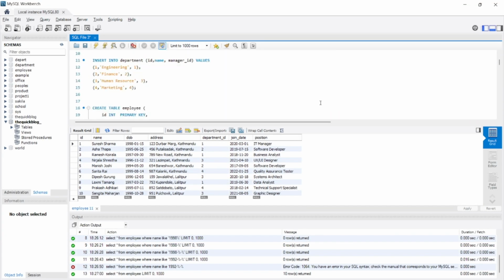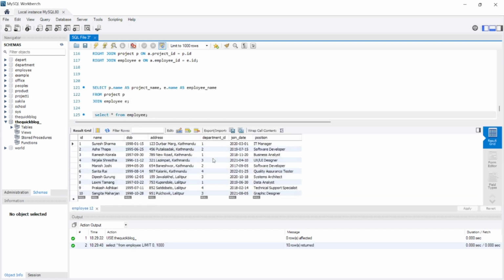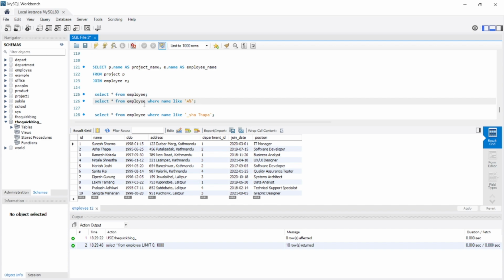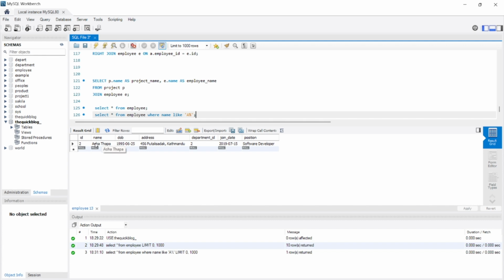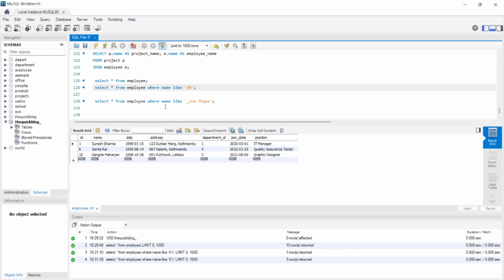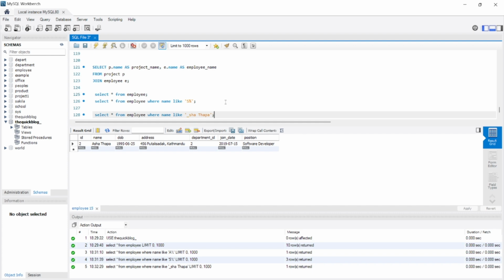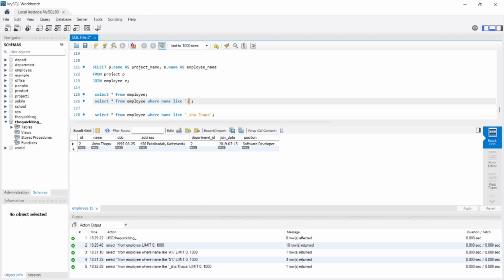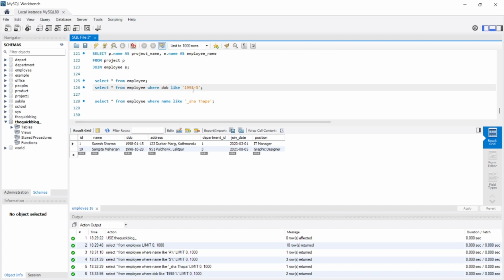MySQL 12 : Pattern matching using wildcards in SQL || MySQL wildcards ( %,_ etc. )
This video is part of the MySQL tutorial basic to advanced series. In this tutorial, we will learn about how to match a pattern in SQL using wildcards.